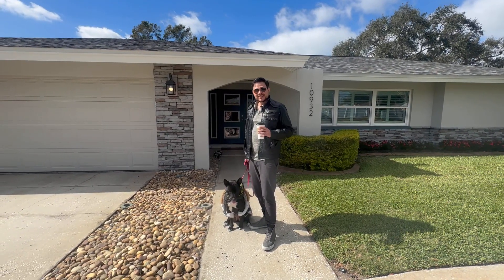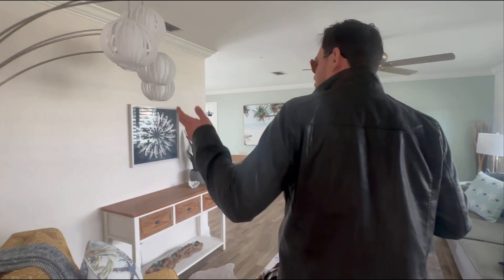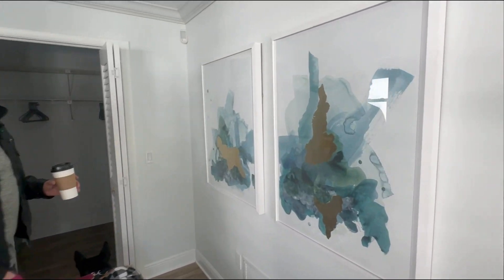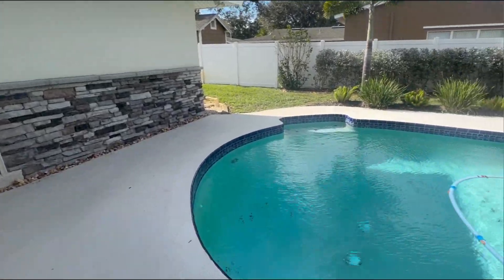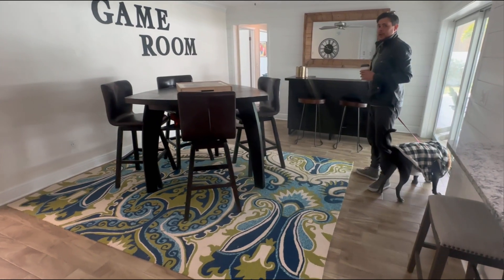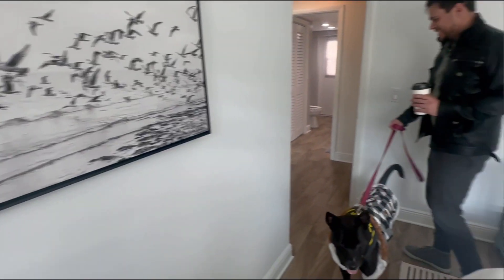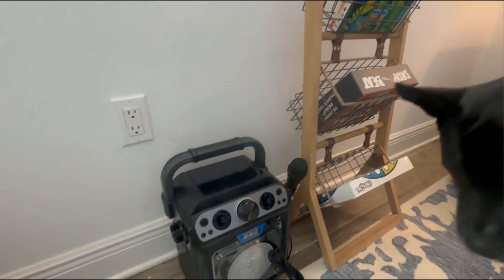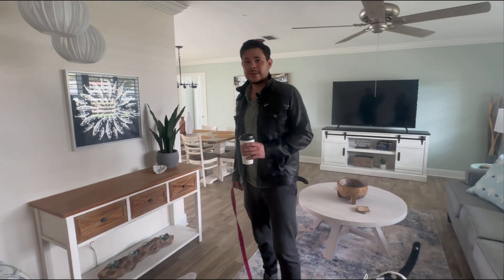Maximize Your Airbnb Earnings: Furnishing and Decorating Tips + Property Tour 2023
📣 TikTok Hi! this is Luis Bedoya, Today I am gonna show an amazing property and will discuss about Furnishing and Decoration tips!..Enjoy

Maximize your Airbnb earnings with our expert tips for furnishing and decorating your property. From selecting the right furniture to creating a warm and inviting atmosphere, we'll show you how to make your space stand out to guests. Plus, take a virtual tour of a beautifully decorated and well-appointed Airbnb property to see our ideas in action. Don't miss out on potential bookings and income - watch our video now!

00:00 Introduction
01:13 Living room
02:02 Bedroom 1
02:34 Bathroom 1
03:16 Pool Area
04:07 Kitchen
04:46 Dining room
05:40 Bedroom 2
06:20 Bedroom 3
06:56 Kids room
07:44 Bathroom 2